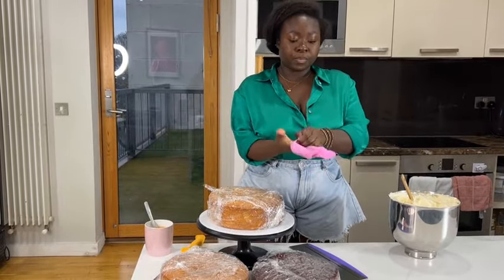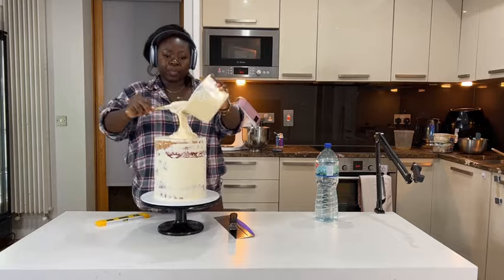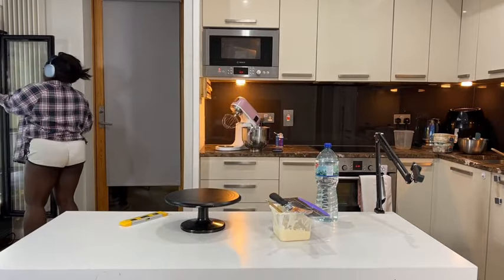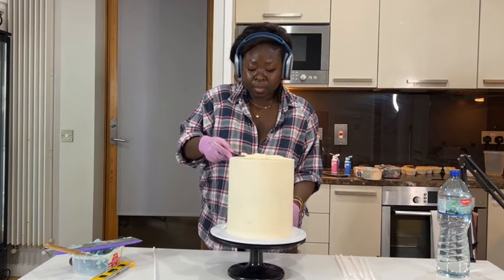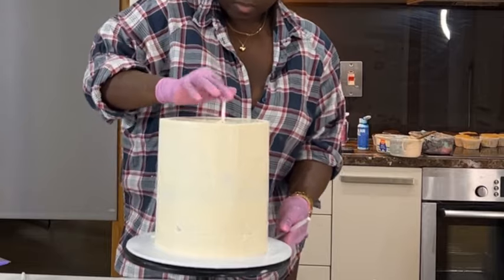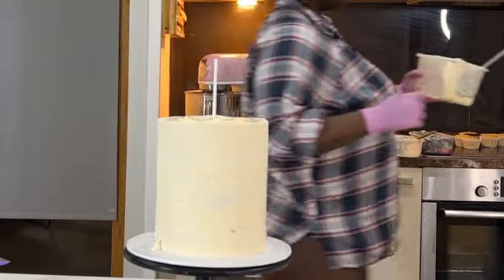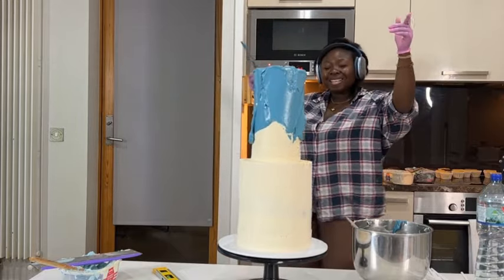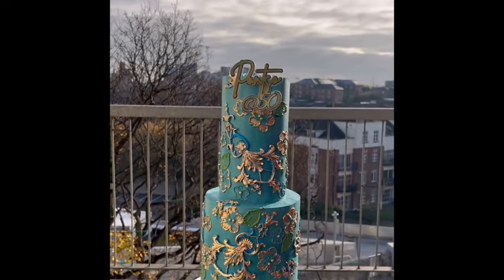How to stack a double tiered Cake for new bakers